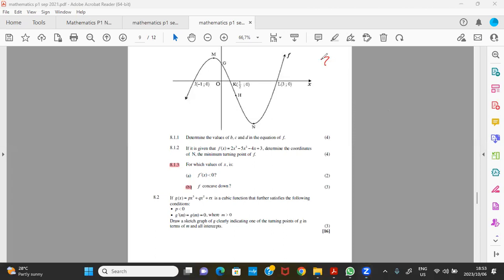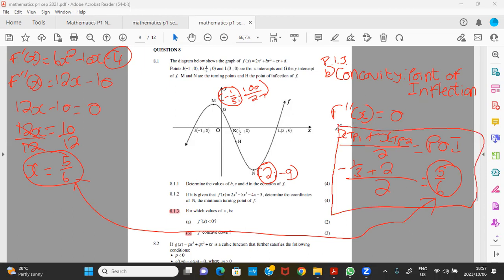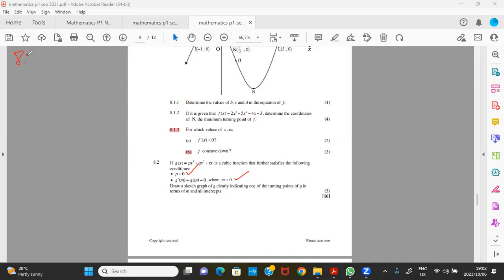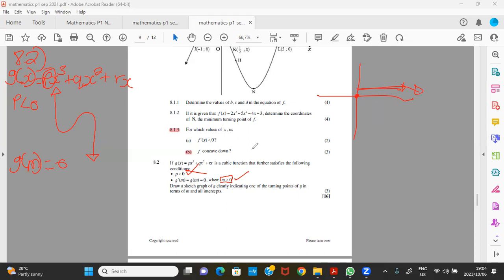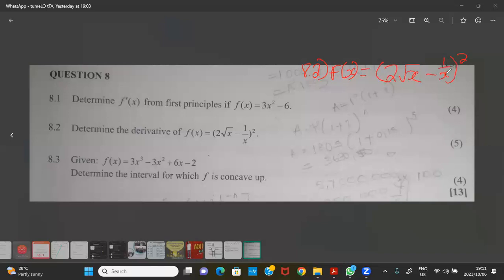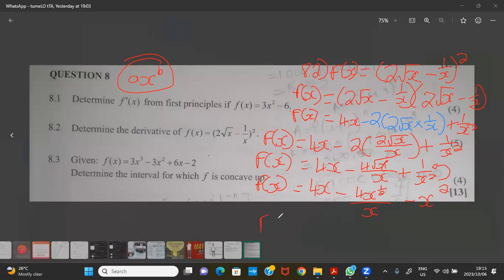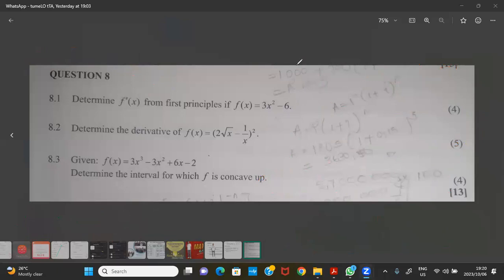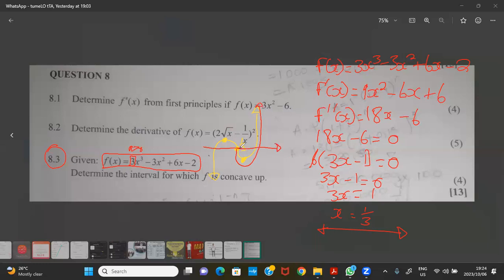Mathematics | Grade 12 | P1 | Differential Calculus | Zoom Class by Tsebo's Tutoring Academy Part 4.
Tsebo here. Join us as we look at Differential Calculus from Eastern Cape September 2021 Paper 1 Question 8 and another question for grade 12. Enjoy, and good luck with your preparations for finals. Which question paper do you want me to look at in the next video.